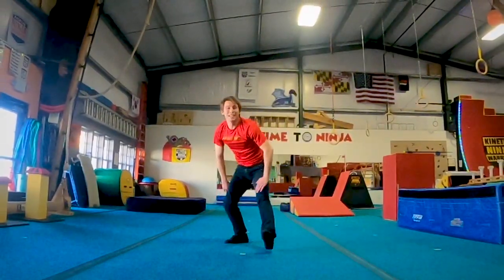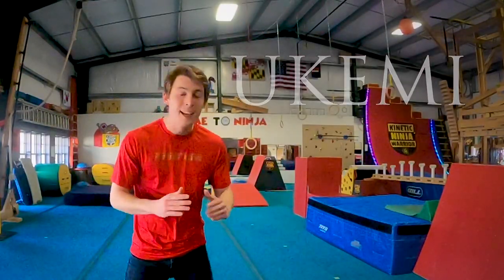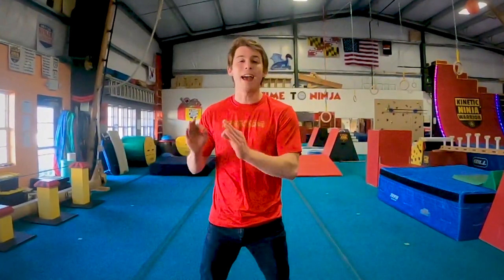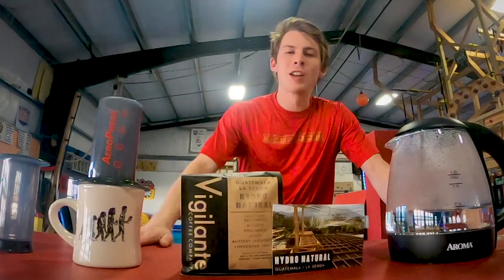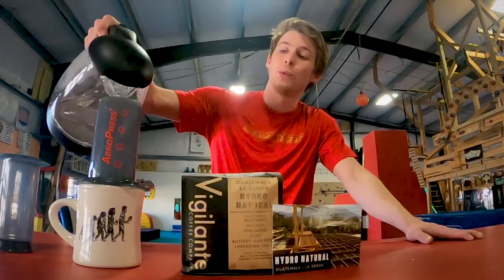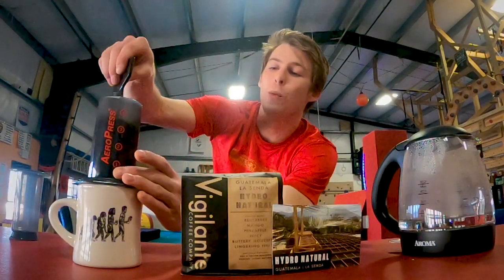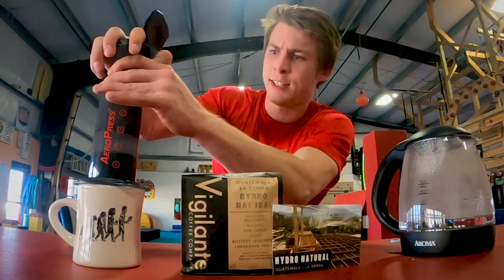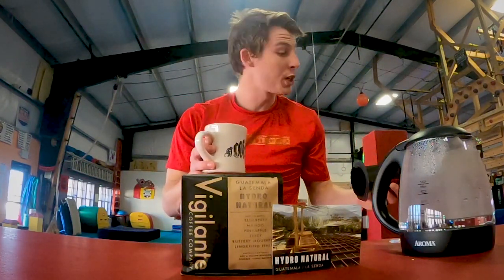5 Easy Ways to Train Falling | Fun Tricking Tutorial